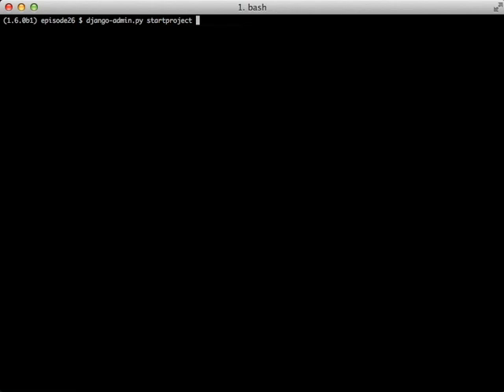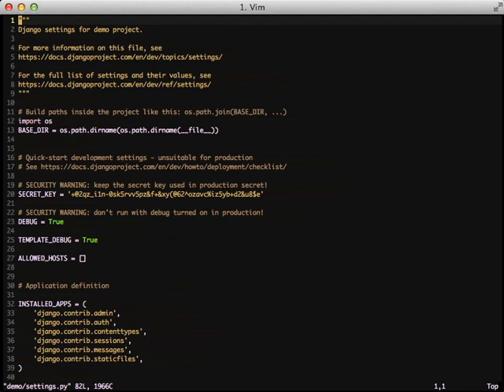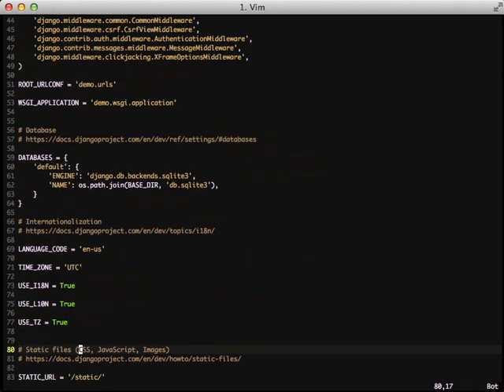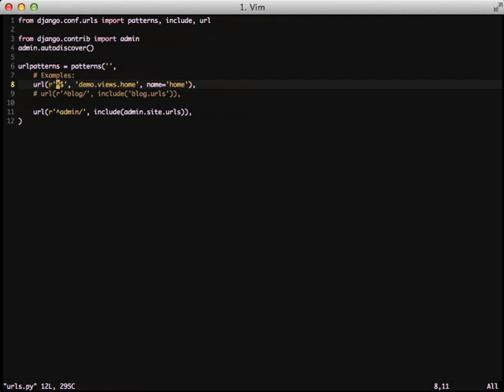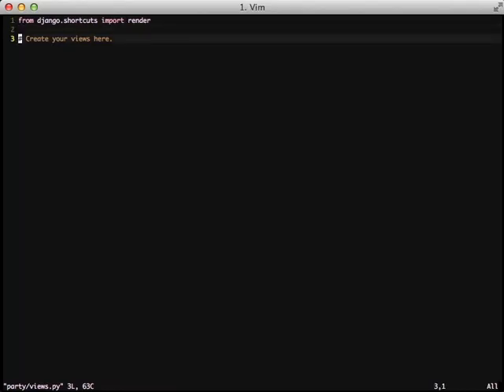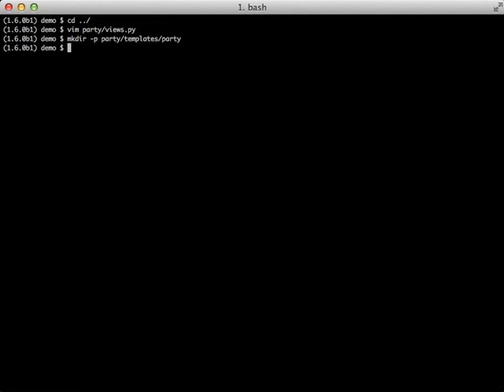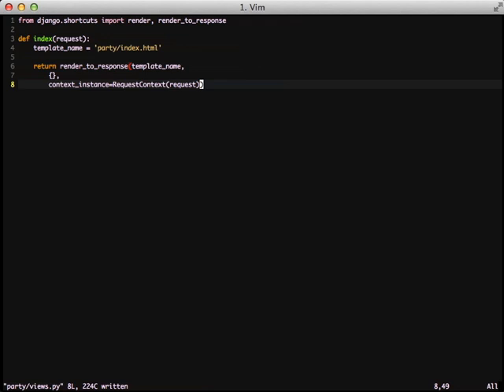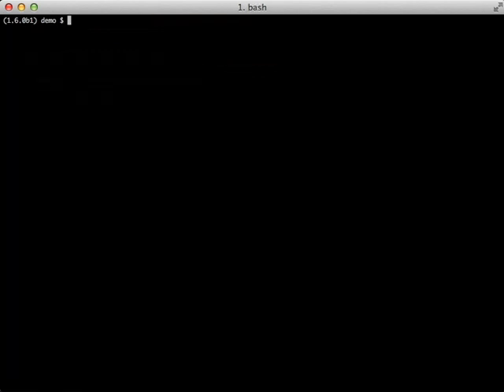Django Basics - Project Structure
Understanding Djangos a project structure can be a bit cumbersome when you start. With this video we walk you through the structure of a Django project, and the basics of how each part interacts with each other. By the end you will have an understanding of what to put where in your project, and how to get your html rendered to the browser.